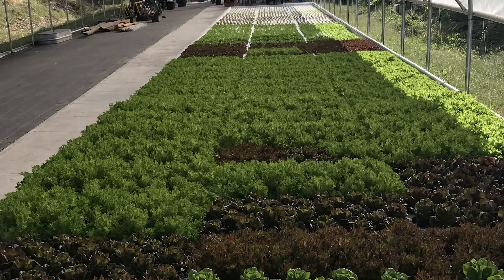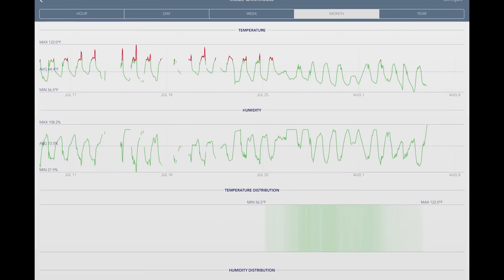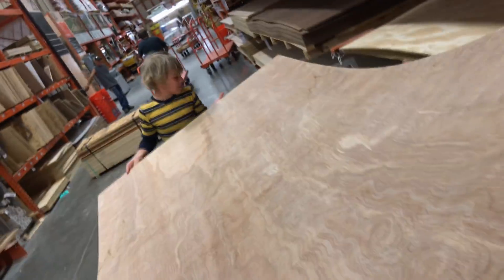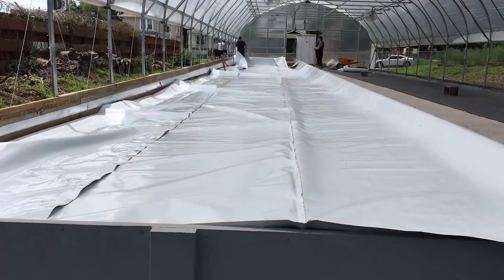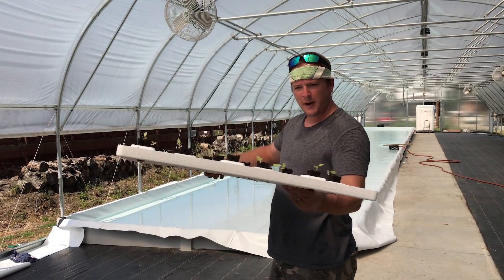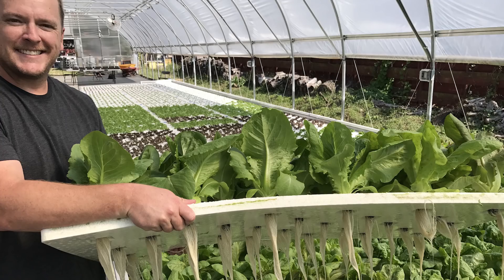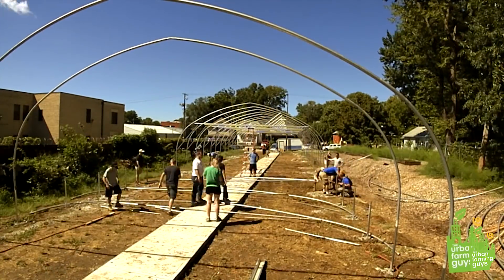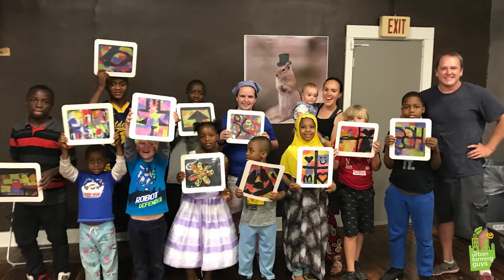Smart Aquaponics Build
1000 heads of lettuce per week! UFG teams up with Mozilla Gigabit fund to build a Smart Aquaponics system in UFG educational greenhouse behind the UFG makerspace east of downtown Kansas city. Utilizing our hyperfast google fiber internet connection allows us to fill the greenhouse with sensors and controls creating a huge educational opportunity for the kids of one very disadvantaged neighborhood as well as creating a smarter farm and a huge potential savings in utilities and wasted feed.  This $23,000 grant project in itself has the current capacity of creating 1000 ripe heads each week. year round.   This alone will create 1-2 jobs  in the neighborhood forever and can be scaled up.   This project hits our mission right on the head.  It builds capacity, economy, and resiliency.  It creates jobs and helps rebuild a very disadvantaged neighborhood.  Thank you mozilla for committing to digital inclusion, and helping create opportunities where they are needed most.

Don't you wish we posted 10X more videos?  So do we!  Heres how we can do it

The Urban Farming Guys are a 501c3 org that exists to help disadvantaged communities rebuild from within.   Together building local capacity, economy, and resiliency.